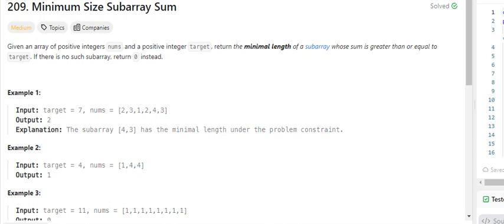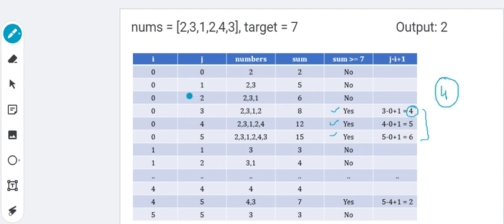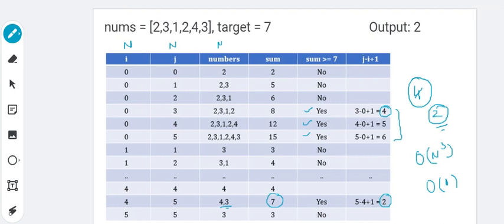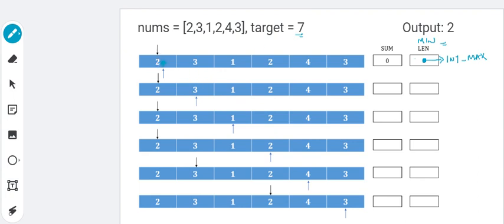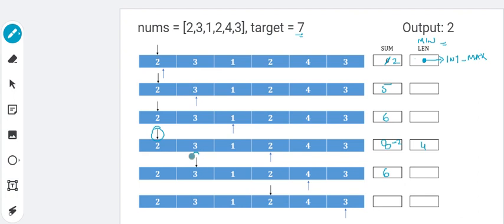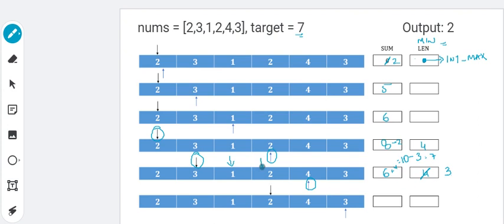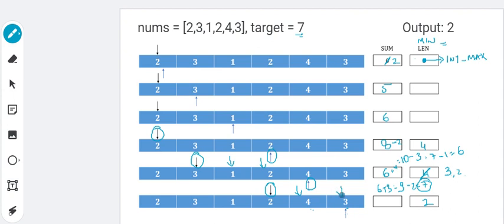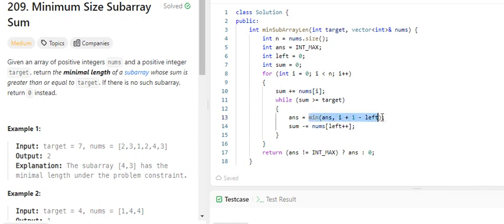Leetcode-209: Minimum Size Subarray Sum C++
1. 00:00 - Problem Statement
2. 00:36 - Approach 1
3. 02:00 - Approach 2
4. 06:10 - Code